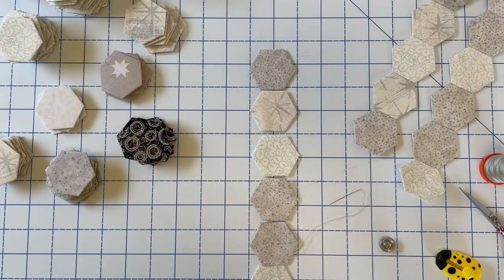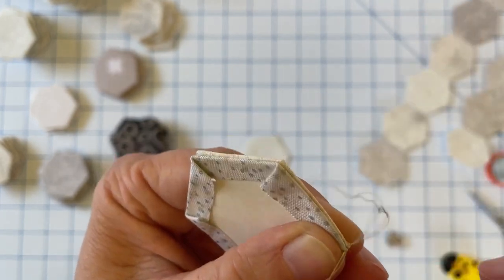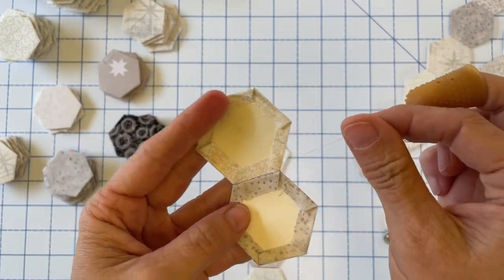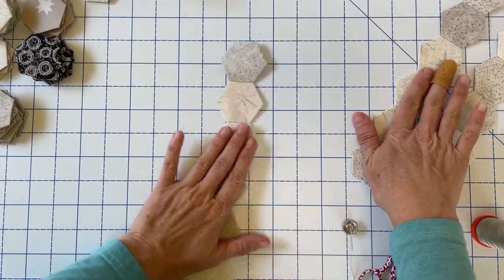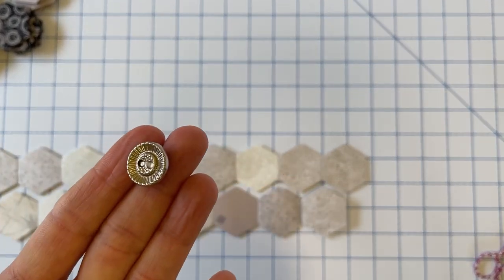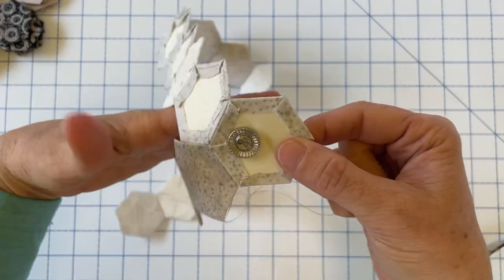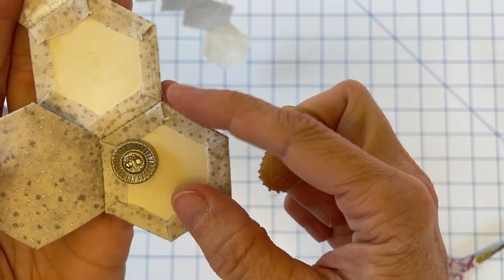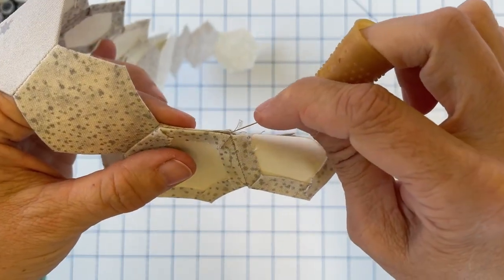How To Sew Rows of Hexagons - English Paper Piecing Tutorial - EPP Basics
Get FREE Hexagon EPP templates in 3 sizes + join our amazing community of piecers

Learn how to sew hexagon English paper piecing shapes into rows. This is a great EPP tutorial for beginners who are just getting started with English paper piecing or who are experienced with EPP and want to learn some new tips or tricks for sewing rows of hexagons.

If you're new to EPP or if you're new to sewing rows, this video is for you. Perhaps you've only sewn your hexagons into flower shapes for your English paper piecing projects but have been curious about other ways of stitching hexagons.

I show you just how simple EPP hexagon rows are to stitch and offer my best tips for achieving accuracy in your seams and corners.

This video is part of the EPP Basics series in which I cover all the basics of English paper piecing. It's great for beginners and more experienced EPPers alike. You can find the rest of the EPP Basics series in the EPP Basics playlist

EPP tools & supplies that I personally use & recommend:
Sewline Glue stick
Elmer’s School Glue Stick
Rubber Thimble

💕 Janie